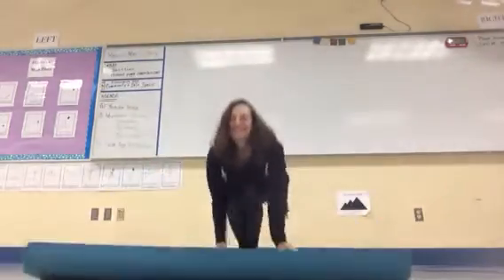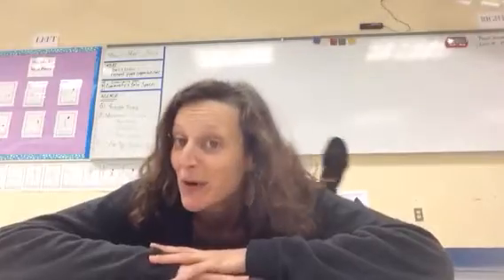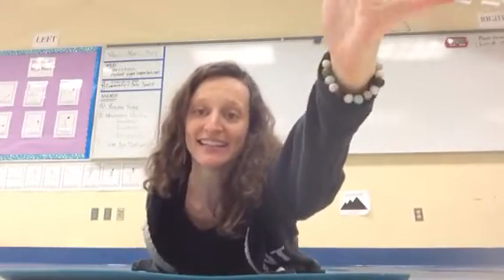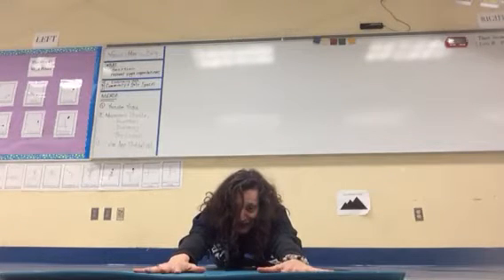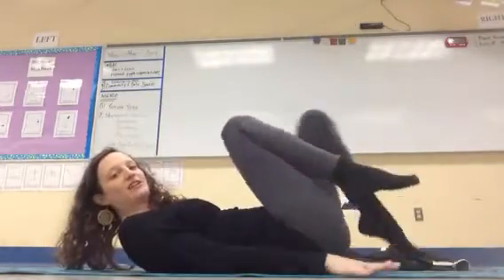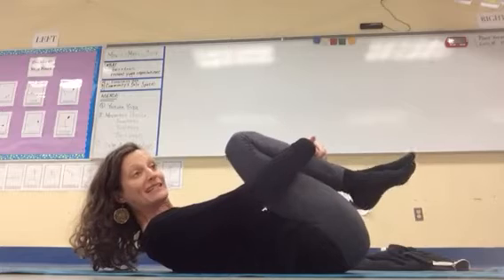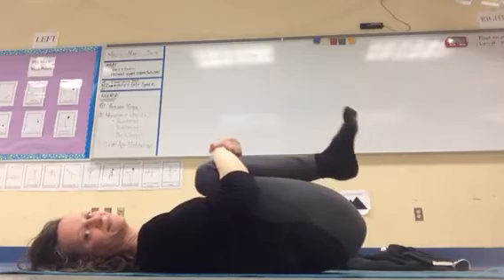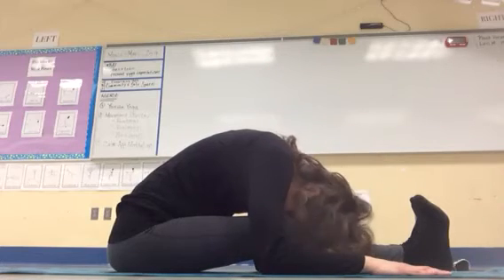Backbends!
Cobra Bow Wheel